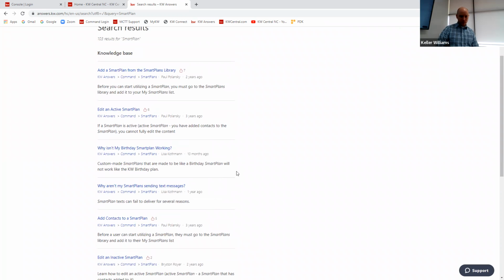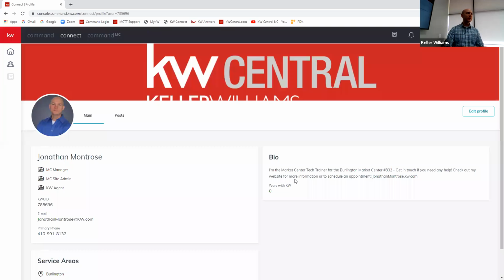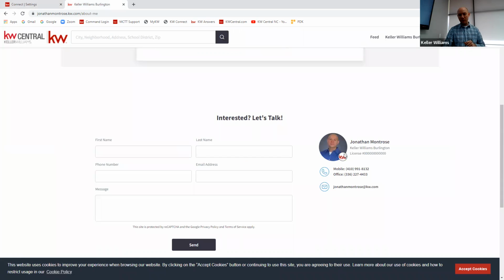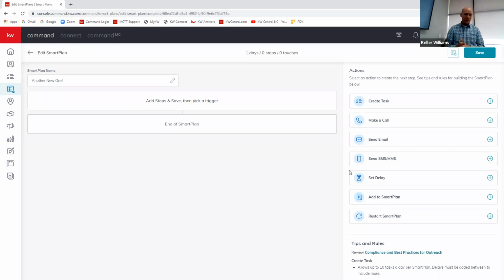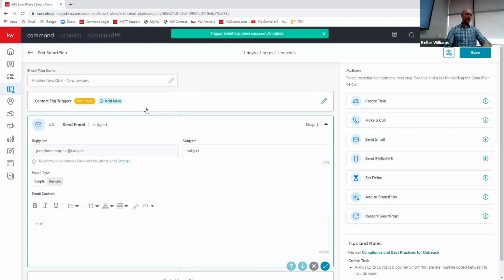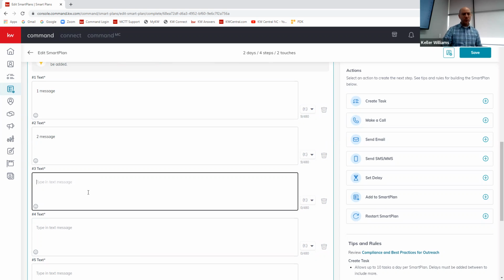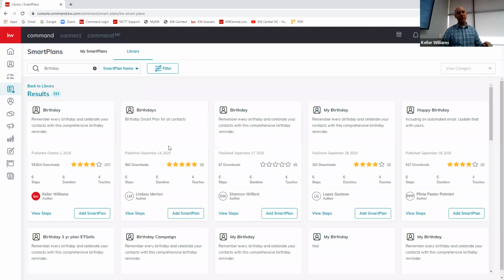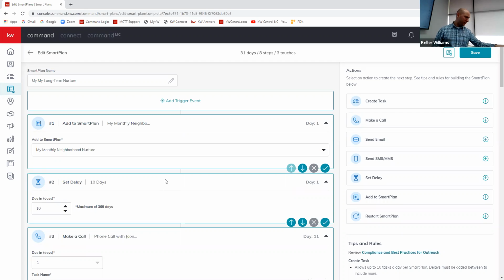Tuesday 2-8 - Marketing/Referral Profiles, Leads & SmartPlans